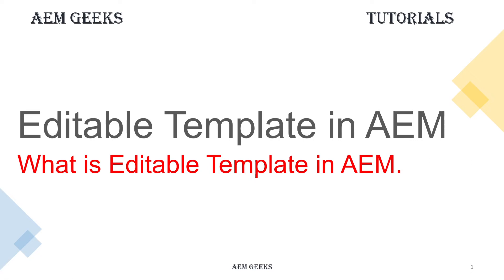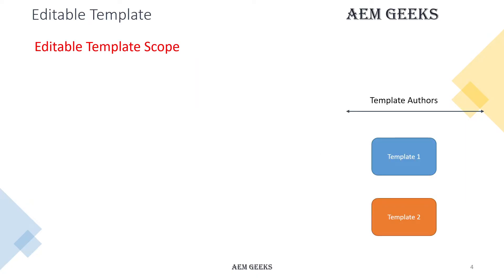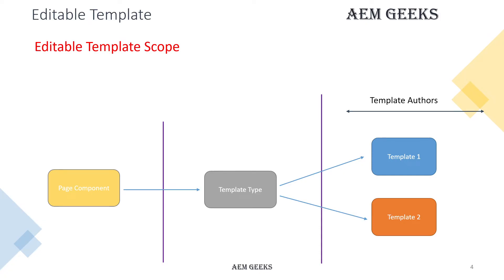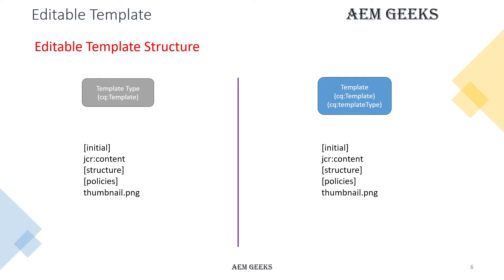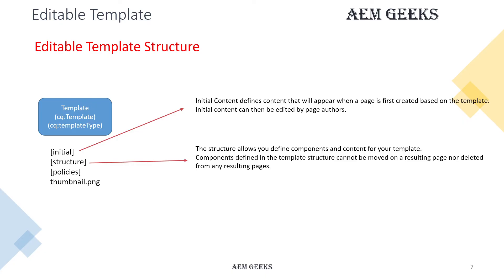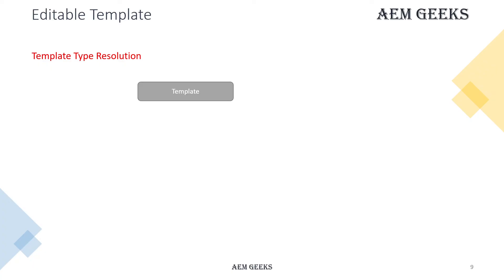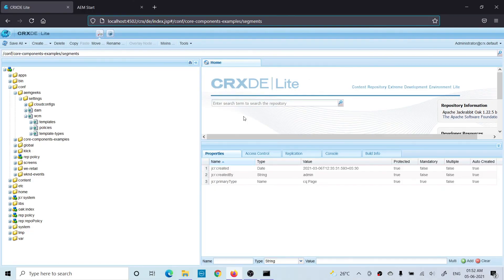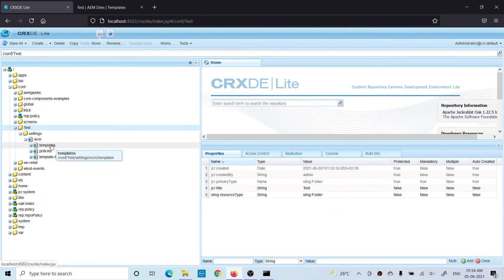Editable Template #1 | Editable Template in aem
This tutorial explain about the core concepts of editable template in aem. This explain about template-type, editable template, policies, repository structure of editable template. How to create new folder structure for editable template. Explained the folder structure of editable template.